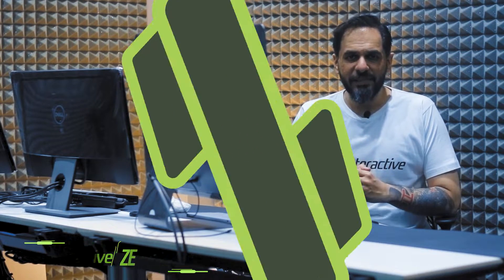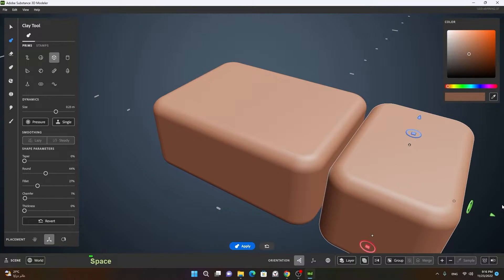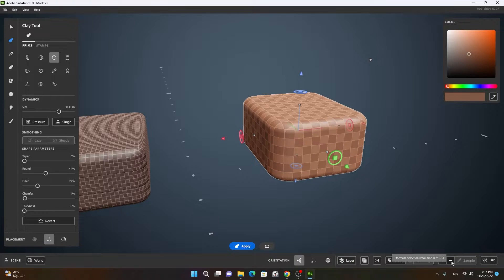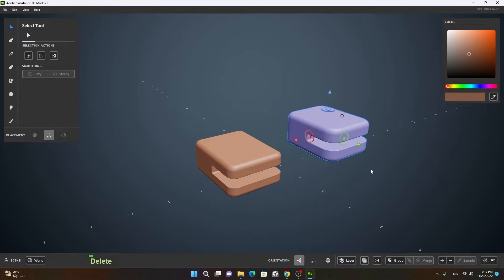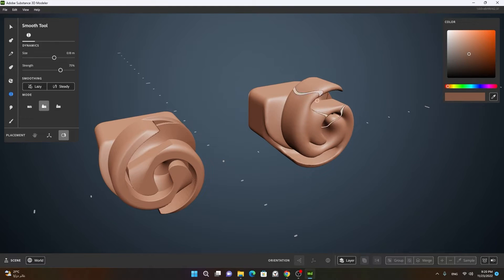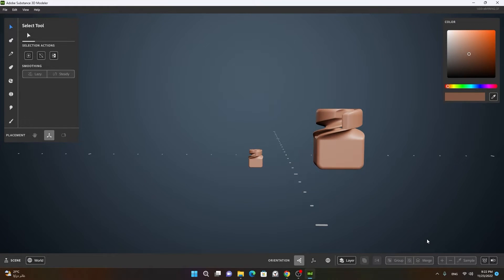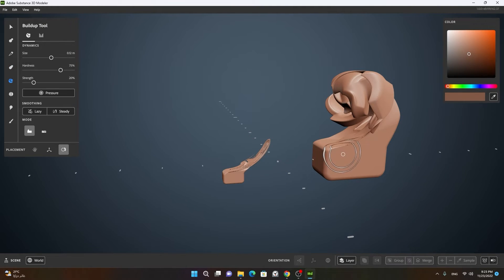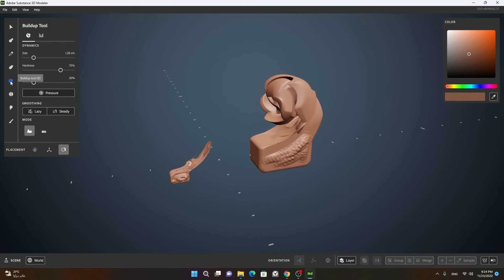Resolution and Voxel Grid | Lesson 7 | Adobe Substance 3D Modeler Full Course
𝘿𝙚𝙨𝙘𝙧𝙞𝙥𝙩𝙞𝙤𝙣
This lesson will cover the Resolution and Voxel grid and their benefits. These are weekly lessons, however, if you want to binge-watch all the course videos then join my Early Membership plan.

𝘾𝙝𝙖𝙥𝙩𝙚𝙧𝙨
00:00 Introduction
00:16 Lesson Precap
00:32 Introduction to Voxels
02:15 High Resolution VS Low Resolution
05:45 Smoothing High Resolution VS Low Resolution
07:05 Scale VS Resolution

𝙈𝙮 𝙎𝙪𝙗𝙨𝙩𝙖𝙣𝙘𝙚 3𝘿 𝘽𝙤𝙤𝙠 𝘼𝙢𝙖𝙯𝙤𝙣 𝙐𝙍𝙇